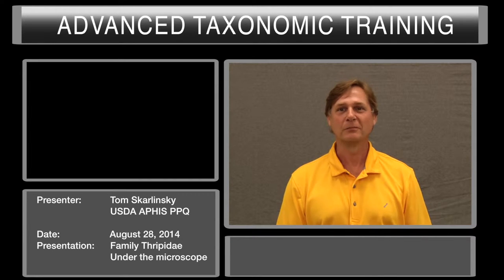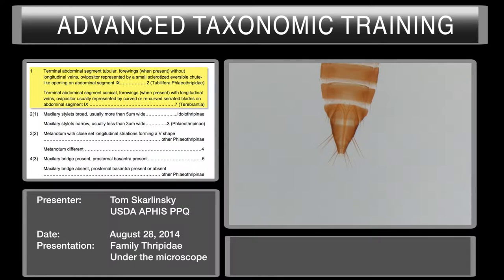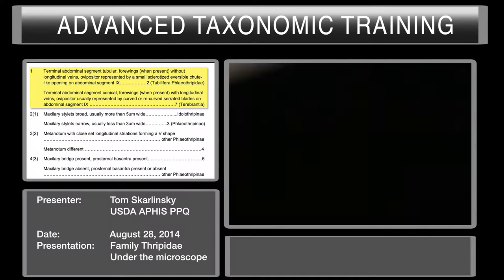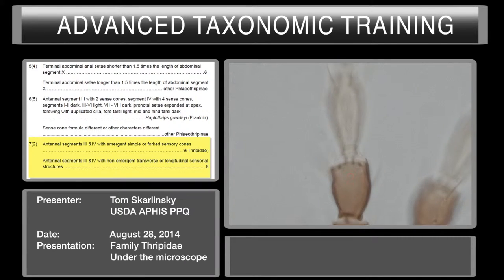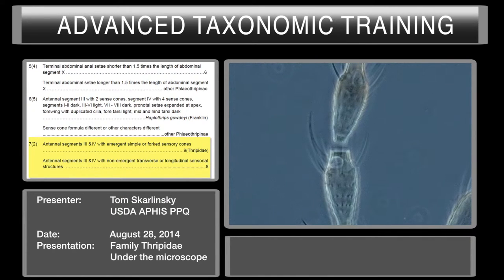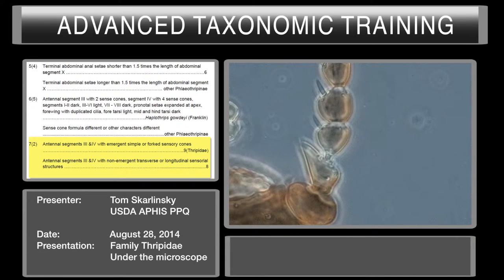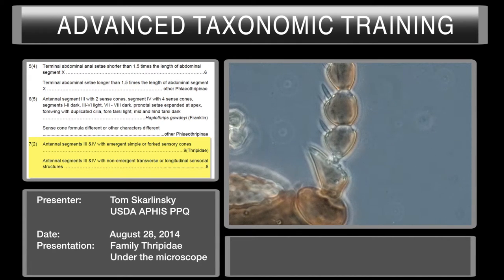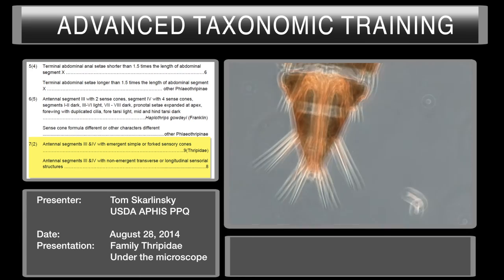Family Thripidae Under the microscope